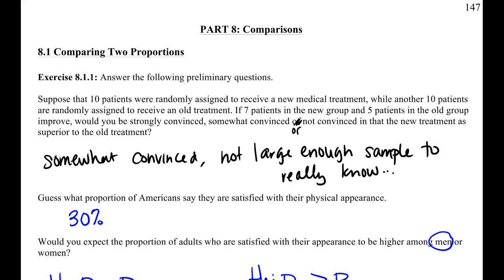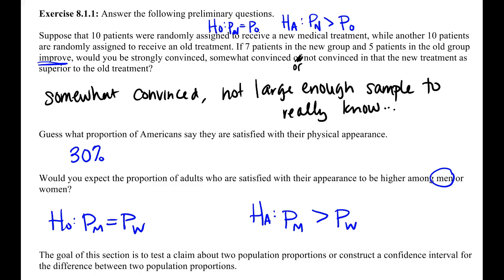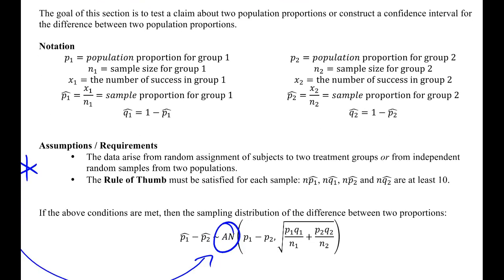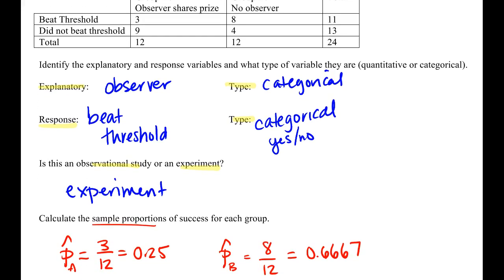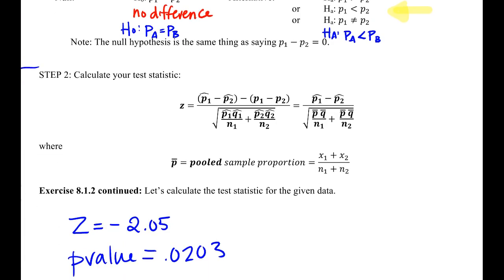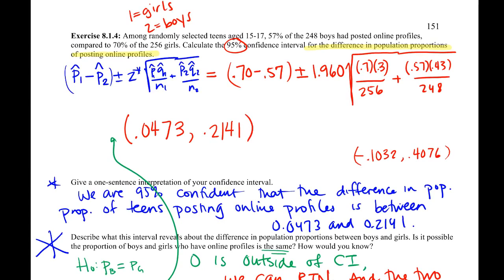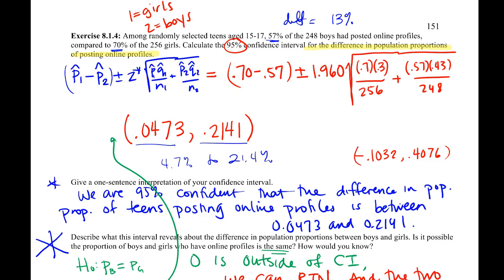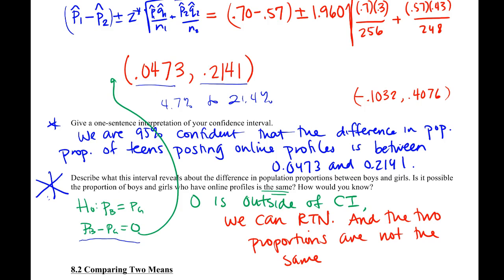Math 119 Video Lecture - 8.1 Comparing Two Proportions